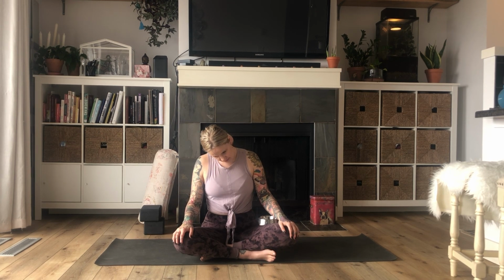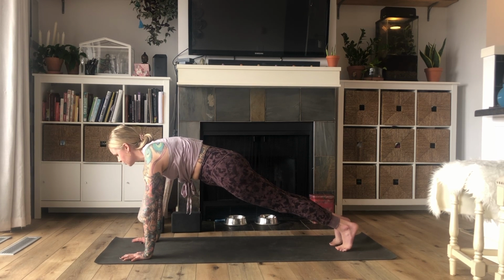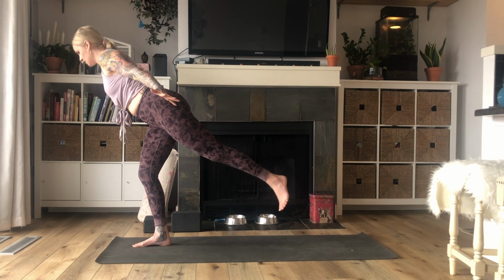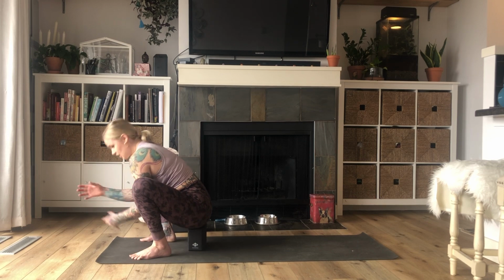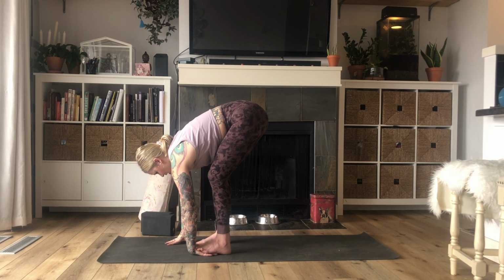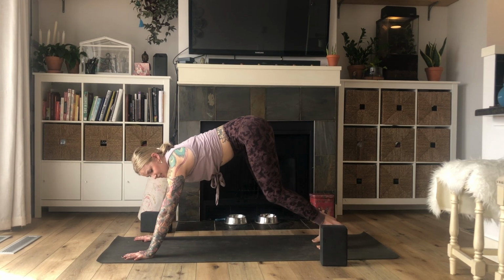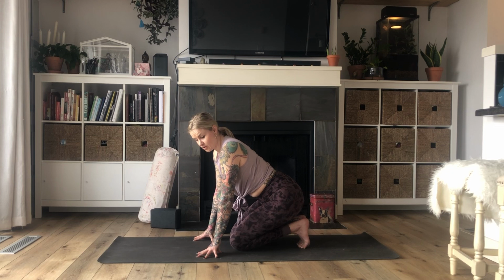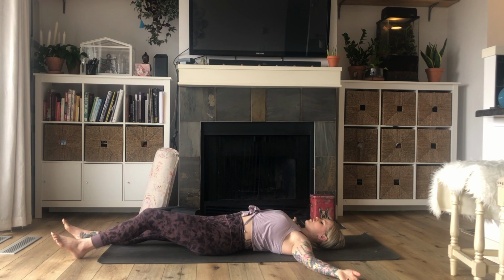14 Day Challenge - Day 3 *Full Body Flow*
Day 3 let's go! So excited to practice with you today!